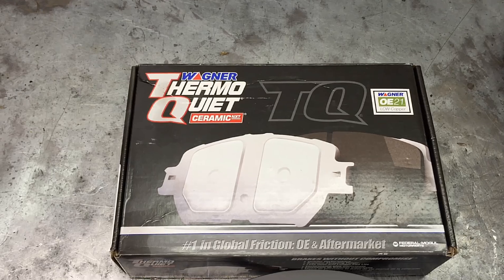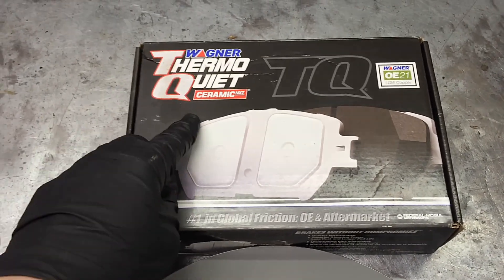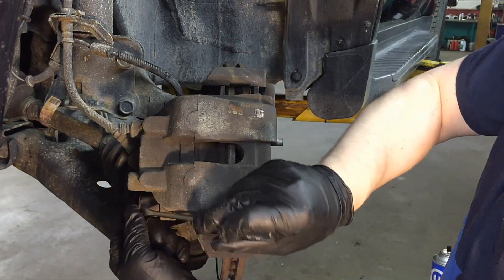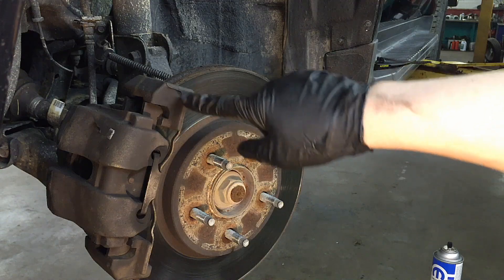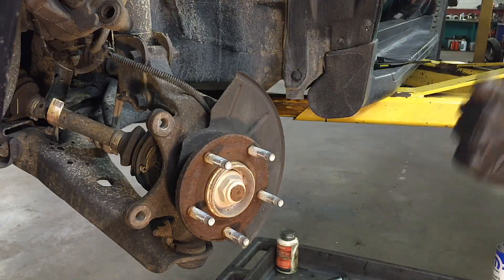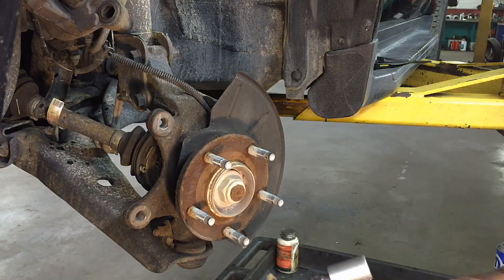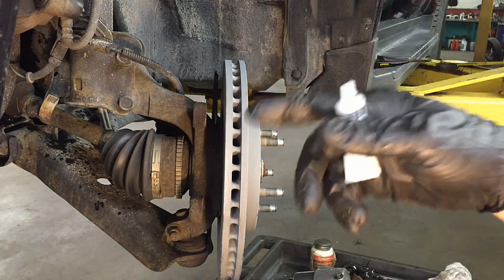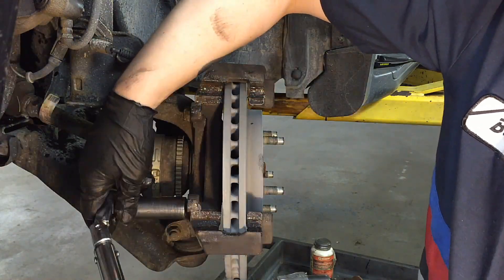2001-2012 Ford Escape Front Brake Job in Detail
Here is the Hook that works Best for hanging the Caliper Safely-
Here is the Brake Dielectric Grease I use all the time-
These are the pads I used in this video and so far I absolutely love their performance- (check part fitment for your vehicle)
In this video I show how to properly perform a brake job on the Ford Escape.
Torque Specs
Caliper Bracket 18mm Bolts- 130 ft lbs
Caliper Slide Bolts- 40ft lbs
Wheel Lug Nuts- 100ft lbs